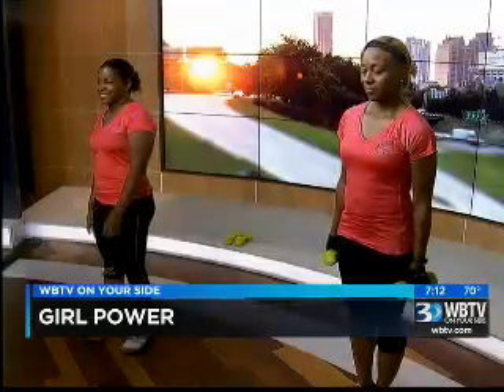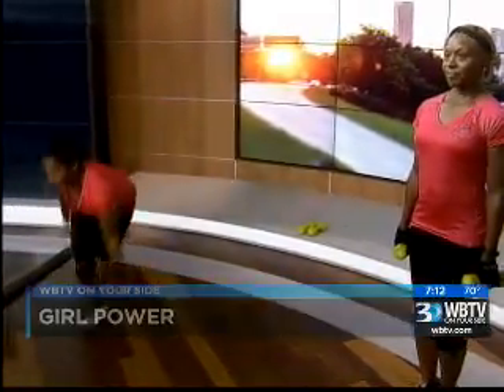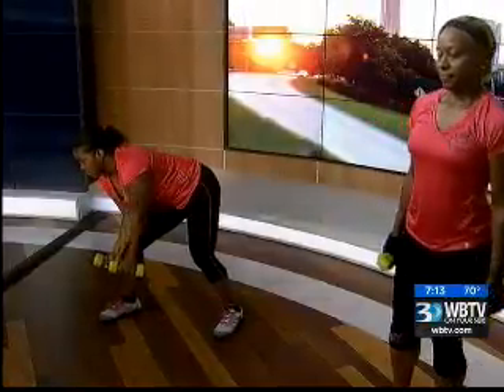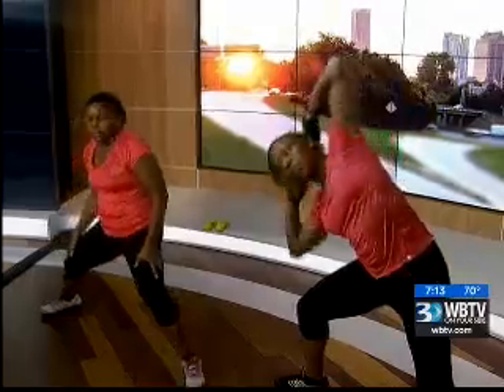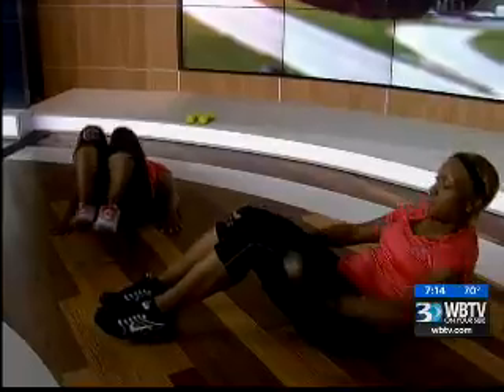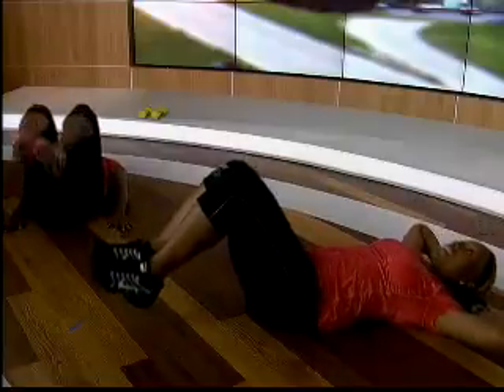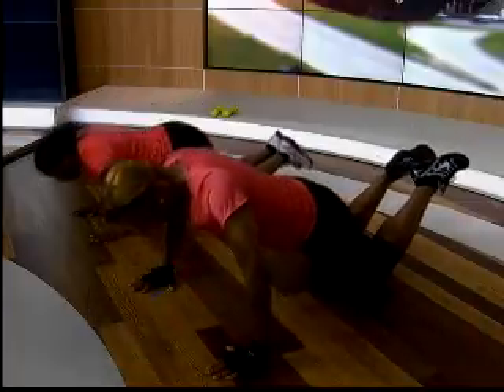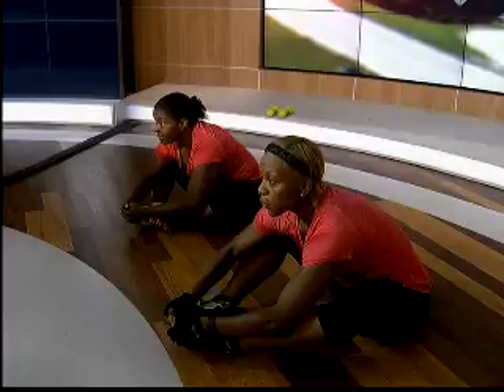Girl Power with Nettie Reeves!